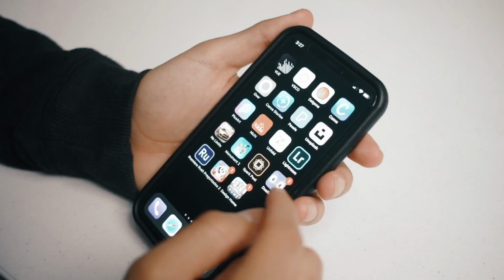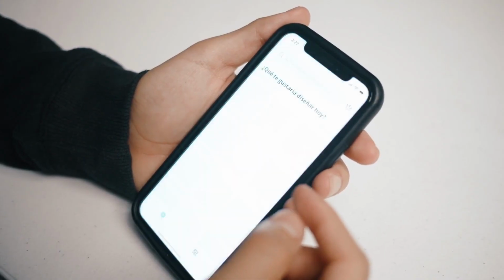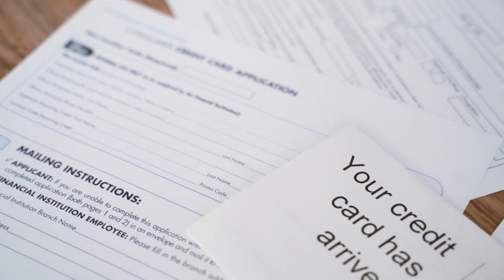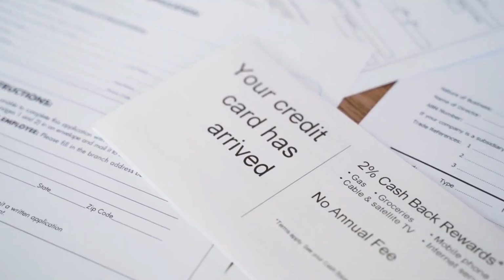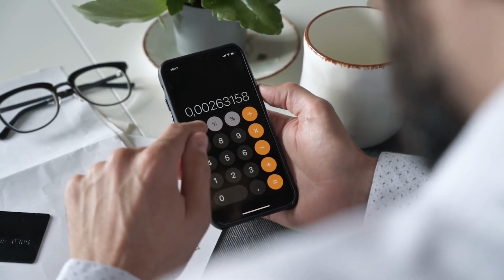Dave App Android Update Broke It Fix 2026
nan